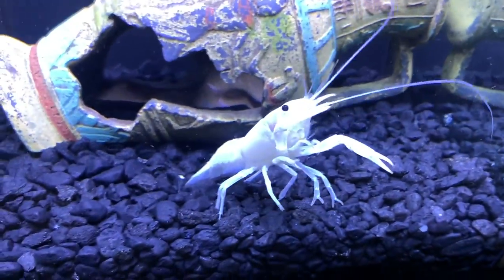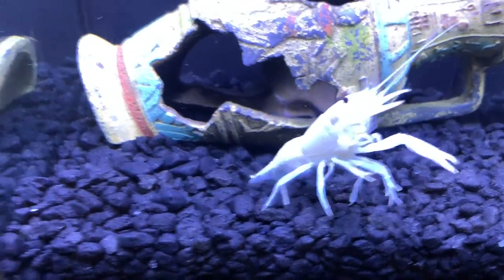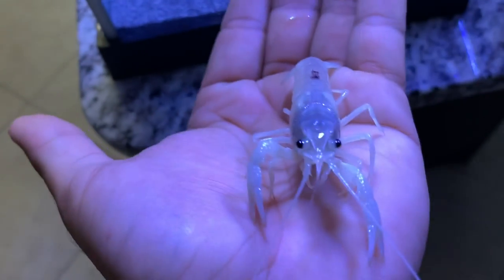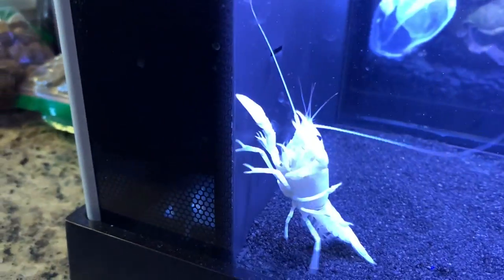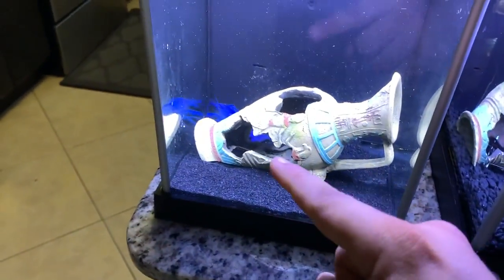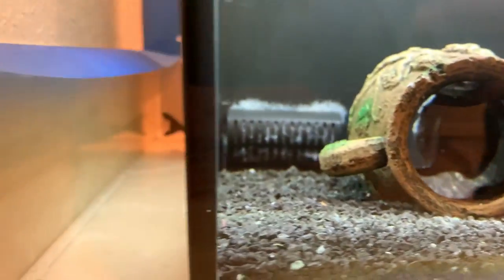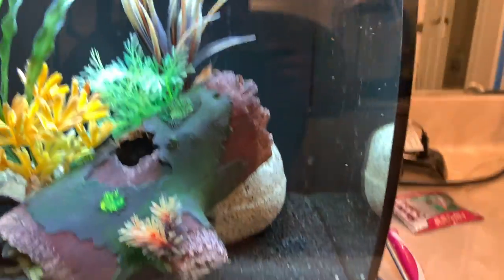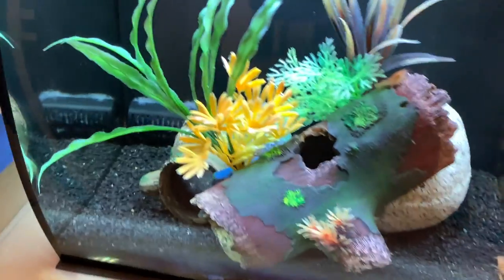How to BREED, RAISE, & CARE for COLORFUL CRAWFISH LOBSTERS! *Babies*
BOOYAH!